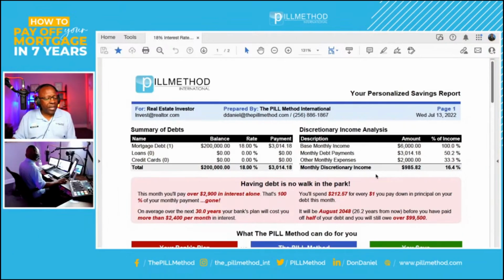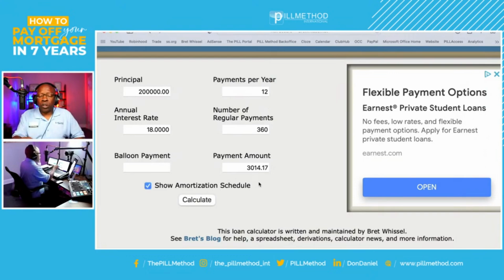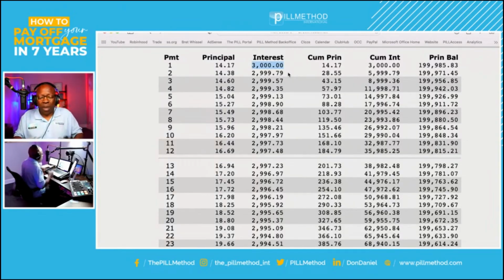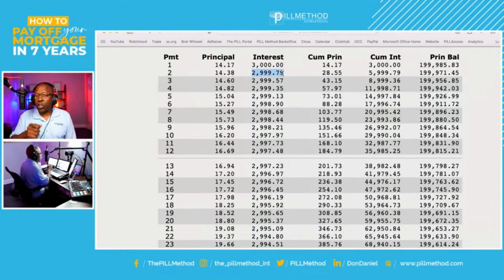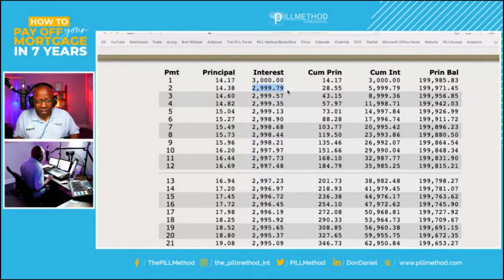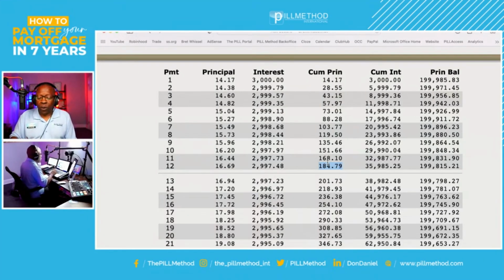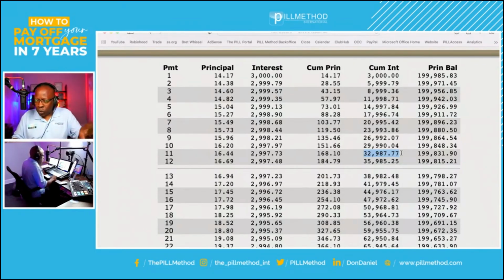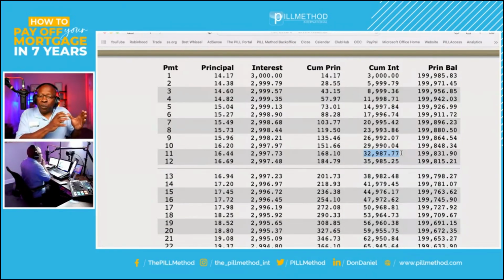HOW AN 18% LOAN STILL MADE PROFIT - THE SECRET TO BEATING HIGH INTEREST RATES!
Many real estate investors get scared off by high-interest loans, especially when they see rates like 18%. But here's a case that flips the script: an investor financed a $200,000 multifamily property at 18% interest. It sounds risky, yet the property cash flows $6,000 per month while the mortgage payment is only $3,014. The problem isn’t the rate, it’s the structure. On the first payment, just $14 goes to principal while over $3,000 goes straight to interest. That’s how amortization works, it frontloads interest, not equity.

Now, here’s where smart strategy comes in. If the investor pays just $14.38 extra toward principal right after the first payment, they skip the interest on the next month’s $3,014 payment entirely. That's nearly $3,000 in interest avoided with just a small prepayment. Even more powerful, prepaying the total of the first year’s principal, just $184.79, can cancel over $32,000 in interest. This isn’t guesswork, it’s pure math. Most people don’t realize how effective small, well-timed principal payments can be.

This is the foundation of the PILL Method. Rather than chasing lower interest rates, smart investors study their amortization schedule and attack the principal when interest is highest. Whether you have a loan at 5% or 18%, the key is to understand the cost of interest and how to strategically reduce it early. That’s how you turn a “bad” loan into a wealth-building tool.